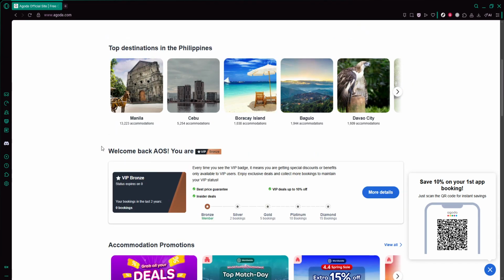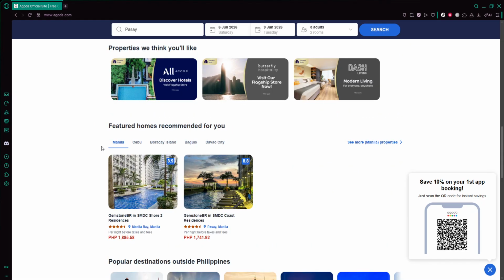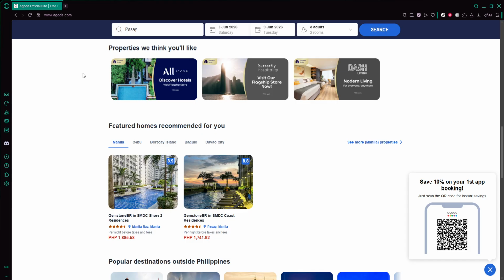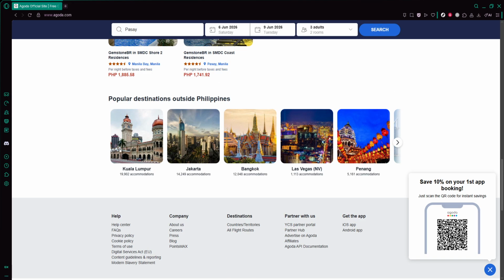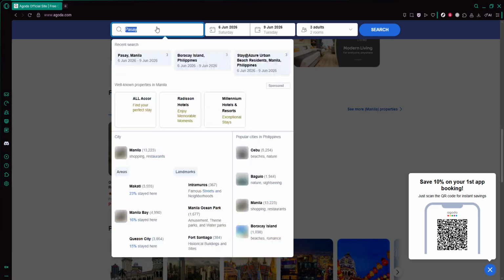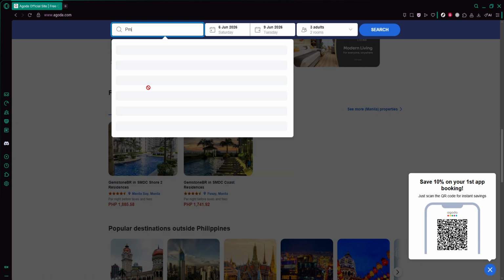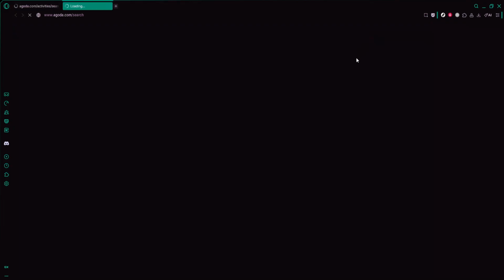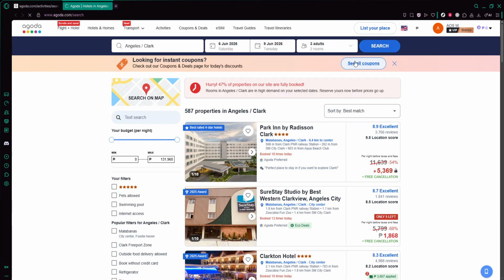How to Find Agoda Hotel Recommendations (Quick Guide)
In this video, we will explore how to find Agoda hotel recommendations effectively, ensuring you make informed choices for your travels. We'll cover the platform's features, user interface, and the best practices to leverage Agoda's extensive database for finding the ideal accommodation.

By the end of this tutorial, you'll gain valuable insights into utilizing Agoda's resources and navigating its tools to secure perfect hotel recommendations for your next trip. Watch till the end to enhance your booking strategy!